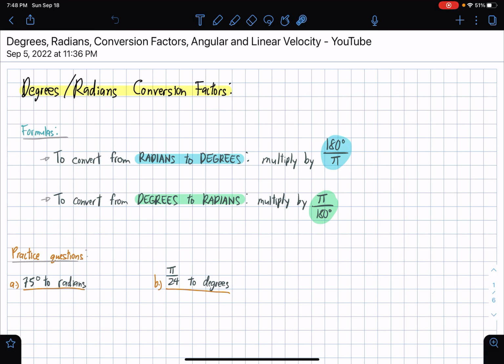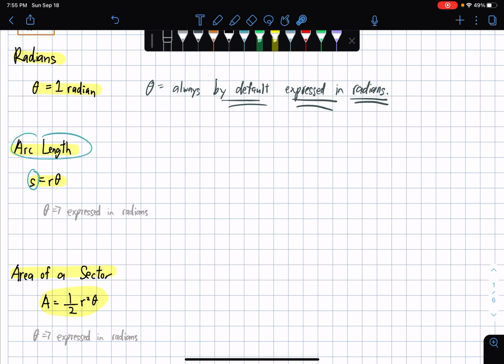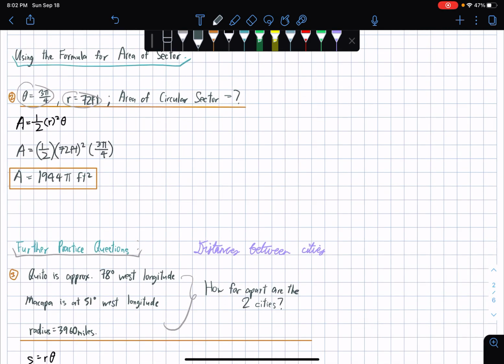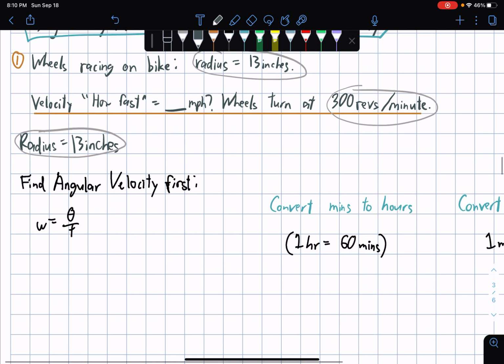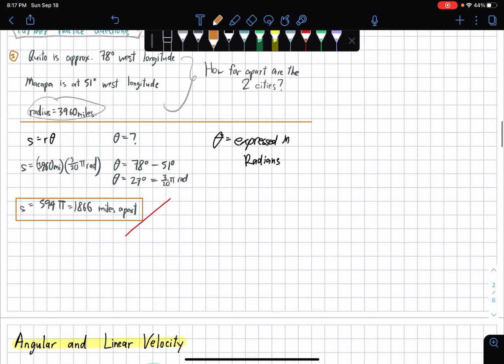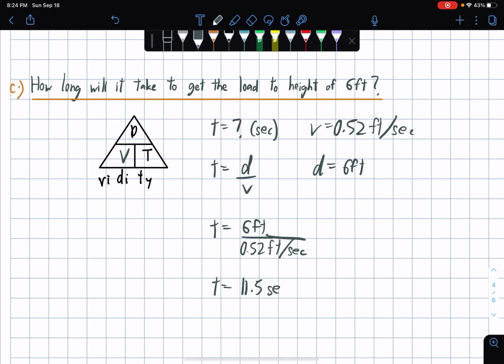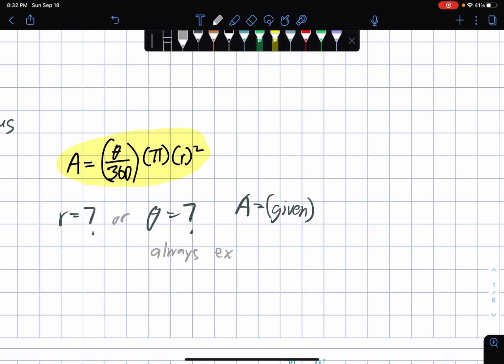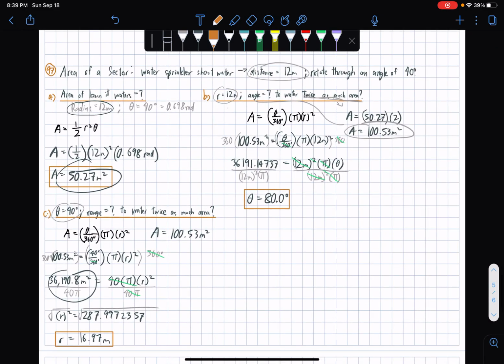Degrees, Radians, Conversion Factors, Angular and Linear Velocity (A precalculus lesson)